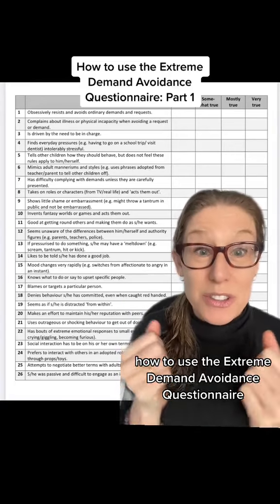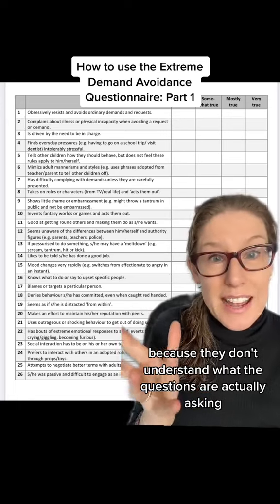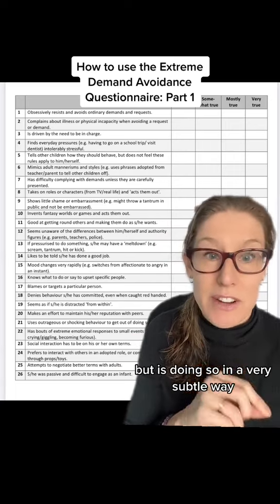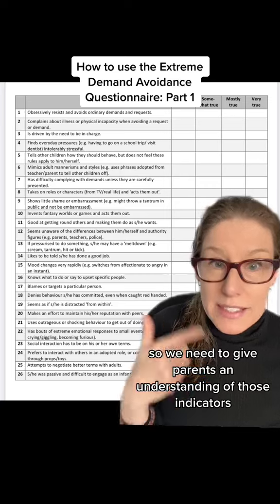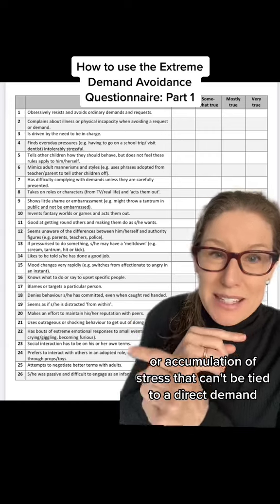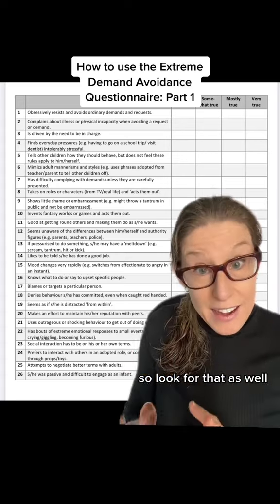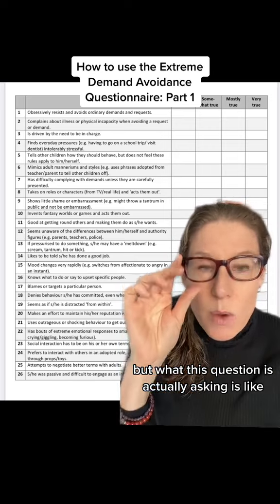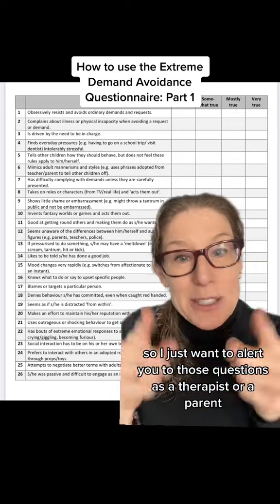How to use the Extreme Demand Avoidance Questionnaire - Part 1.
If you want a copy of the EDAQ, and to figure out if your child is PDA, you can check out our free Clarity masterclass using this